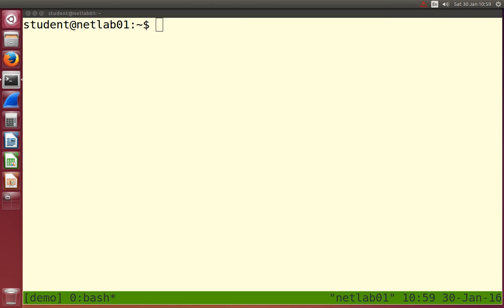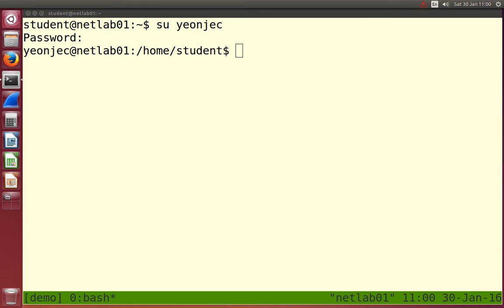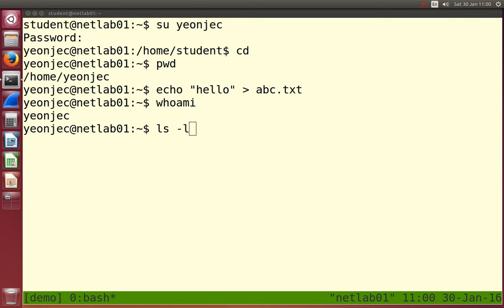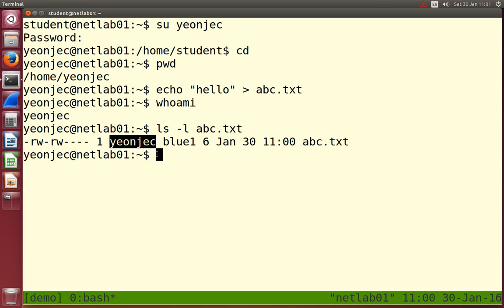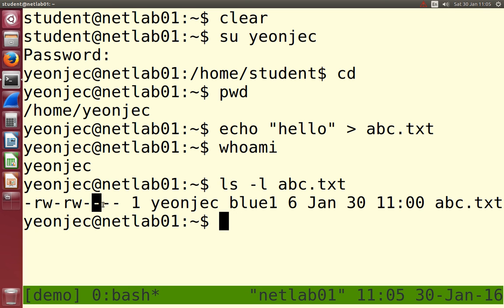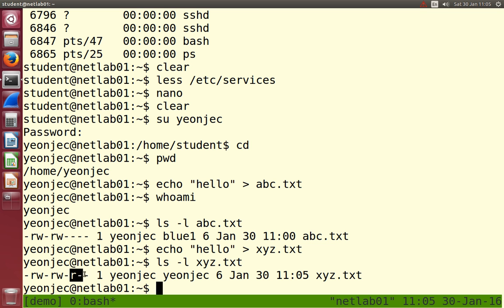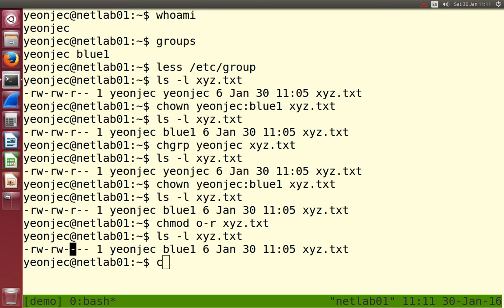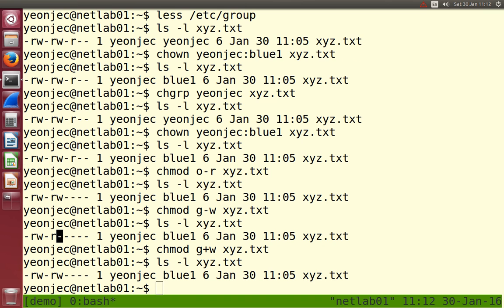Linux Command Line: File Permissions (8 of 8)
Permissions in Linux: groups, chown, chgrp, chmod. From a SIIT Networking Laboratory that introduces Linux command line and networking with Linux.